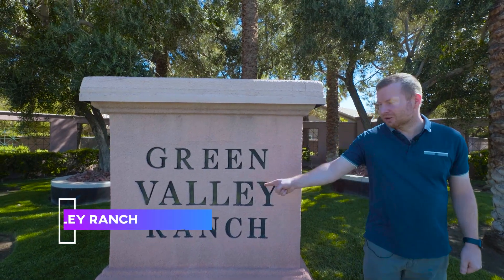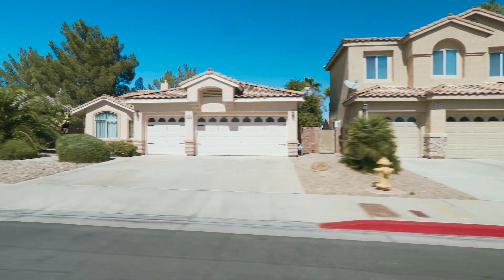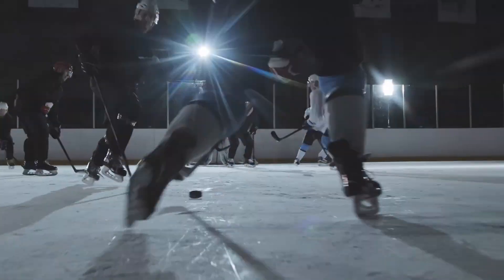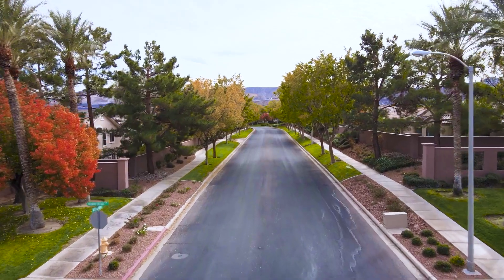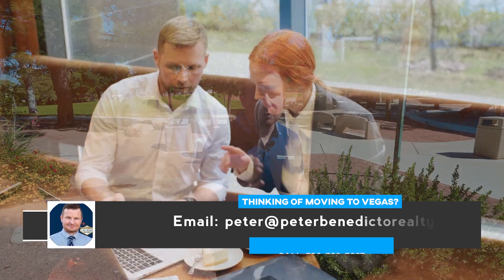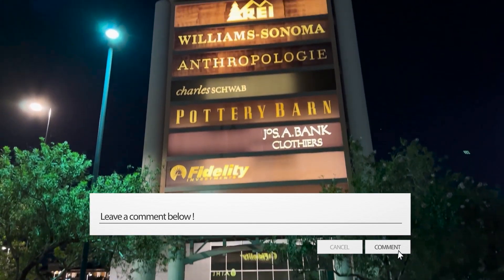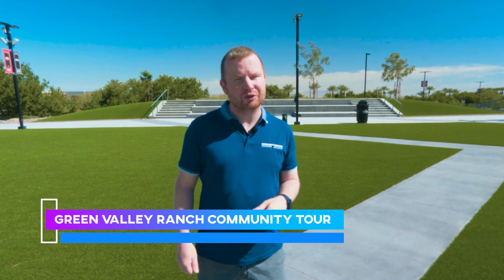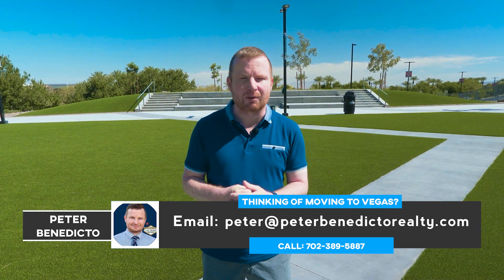Tour Green Valley Ranch Henderson NV | Top Las Vegas Nevada Neighborhood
Considering a move to Las Vegas? Green Valley Ranch in Henderson, NV is a standout choice, boasting an upscale setting, top-rated schools, and unmatched amenities. As part of the pioneering master-planned Green Valley community, Green Valley Ranch began development in 1994 and showcases verdant parks and trails. It's favorably located just off the 215 beltway, placing the airport, Las Vegas Strip, and essentials like groceries and high-end eateries within minutes.

Green Valley Ranch's walkability is a highlight, ensuring attractions like Green Valley Ranch Casino, The District, and The Dollar Loan Center are just a stroll away. Its schools, including Vanderburg Elementary and Coronado High School, all rank 8/10 or higher on GreatSchools.com. While there's a monthly master plan fee of $78 and additional neighborhood association fees, they ensure meticulous park and ground upkeep. Though Green Valley Ranch lacks a community center, the nearby Henderson Multigenerational Center offers affordable memberships, pools, and classes for all ages.

Recognized by Forbes, Henderson is among the safest US neighborhoods. Green Valley Ranch, with its close-knit community feel, is often a top pick. Interested in living here? I would be thrilled to share available home listings in Green Valley Ranch Henderson NV!

Are you wondering what it is like to live in Las Vegas or Henderson Nevada? Well, this is the channel you need! We absolutely love this state and cities like Las Vegas and Henderson! Our #1 goal is to showcase every inch of the Las Vegas Valley through our videos so you have a complete understanding of the best area that fits your lifestyle!

We work with clients from all over the world that are relocating and moving here to Las Vegas and Henderson Nevada and we ABSOLUTELY LOVE IT!

NEED MORE INFO ON MOVING TO LAS VEGAS NEVADA FROM PETER?
Peter Benedicto S.195487 eXp Realty

eXp Realty